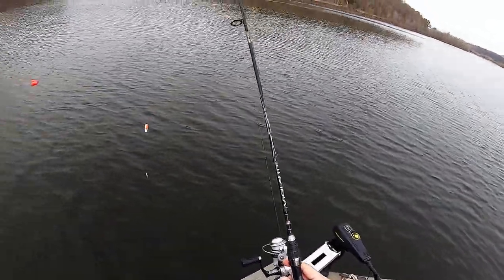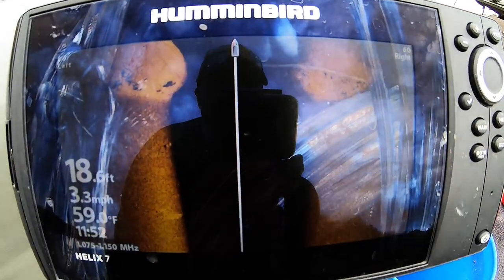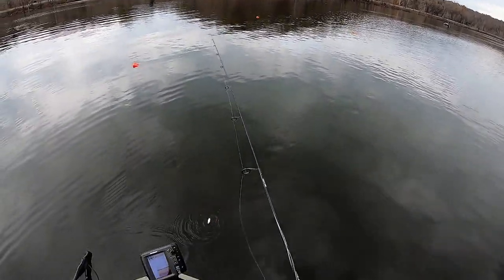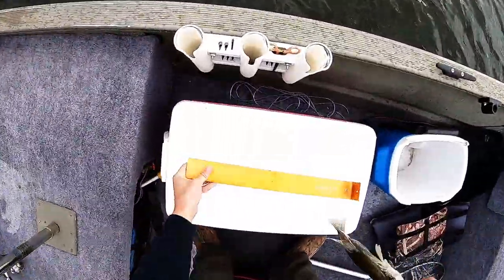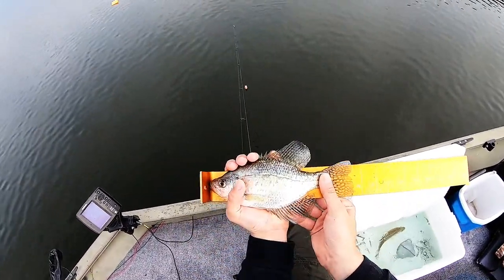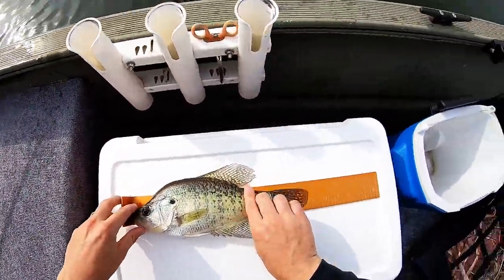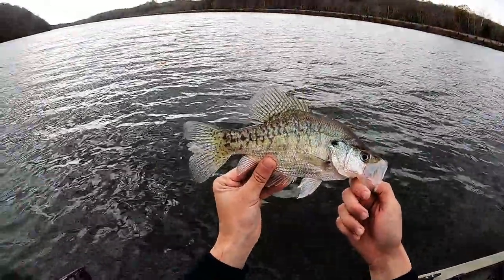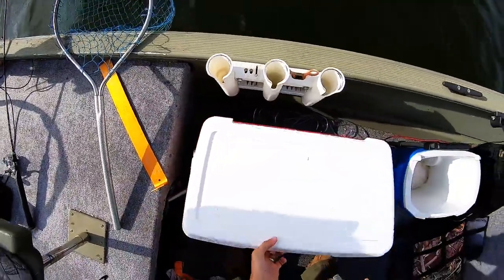How to Find Crappie in the Fall with Side Scan technology ---2020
Doing some good old fall crappie fishing. In this video I am showing you what exactly I am fishing with side scan technology. I am using minnows for bait on a slip bobber rig on a light action pole spooled with 4lb line.